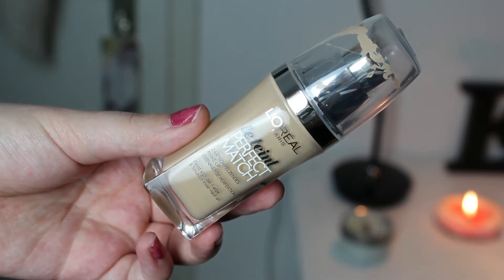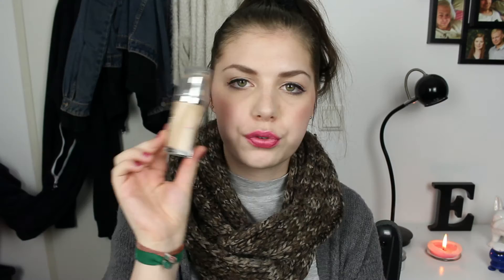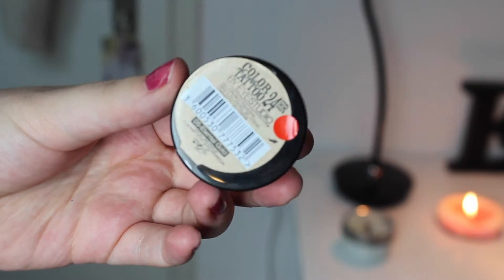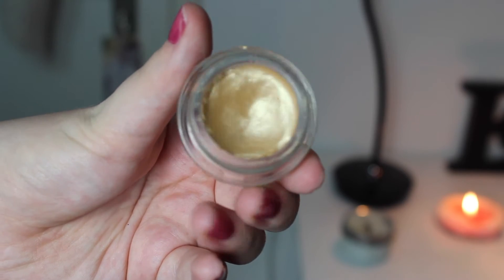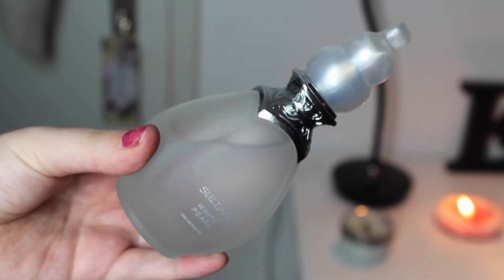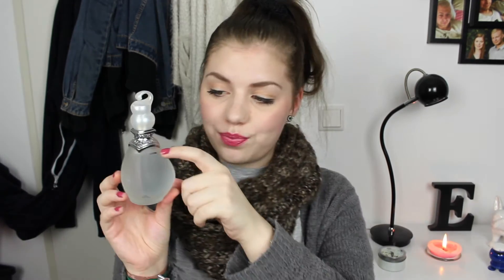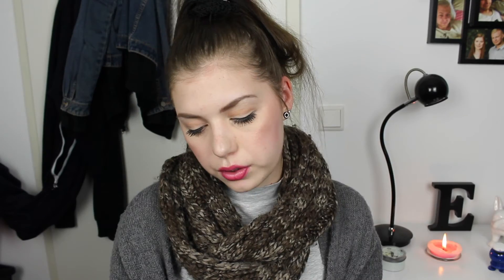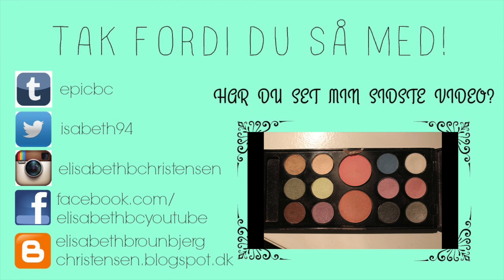Finish 5 by Cinco De Mayo | Intro (ENGLISH)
P R O D U C T S :

1. Loréal Perfect Match foundation - N2 Vanilla

2. Elf cream blush - St. Lucia (In The conturing blush and bronzing cream)

3. Maybeline Color Tattoo - Ethernal Gold

4. My Colour Work shop - Purple lipstick

5. Sultan White Pearl Perfume

F A V O R I T E  PP  P E O P L E :

K A M E R A : Canon EOS 1200d.

W H A T  D O  I  W E A R :
Cardigan : Gina tricot
Turtleneck: Tally weijl
Lips: Technique - Pink & MaxFactor - Angel pink